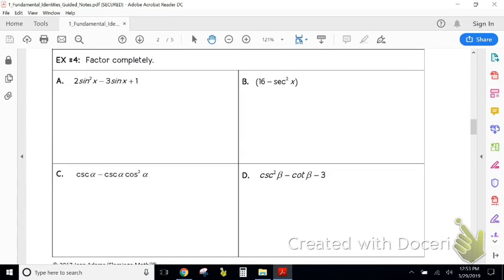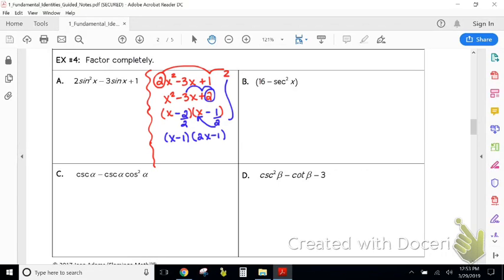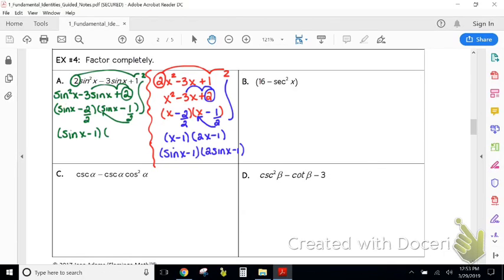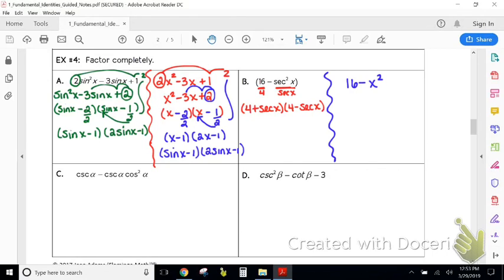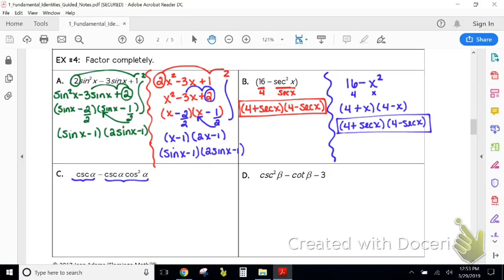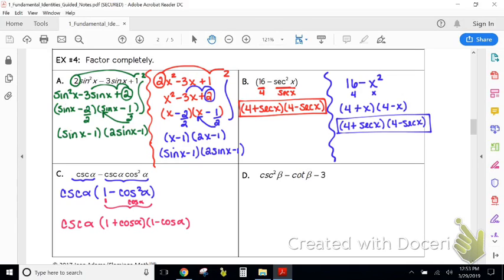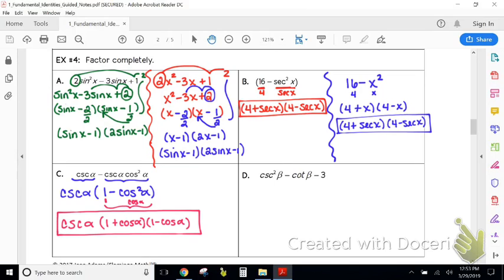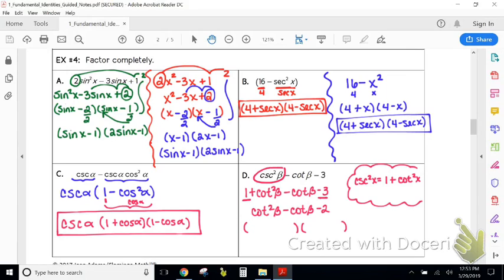PC 5.1 Example 1